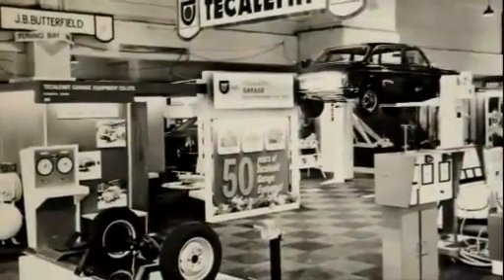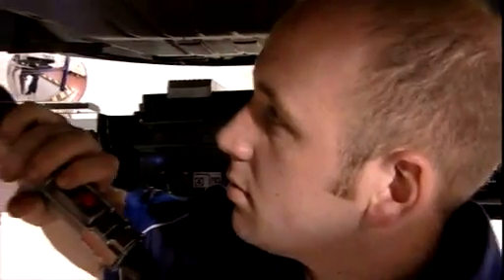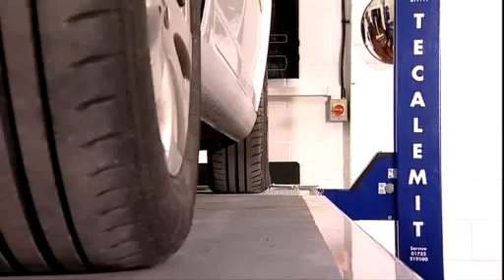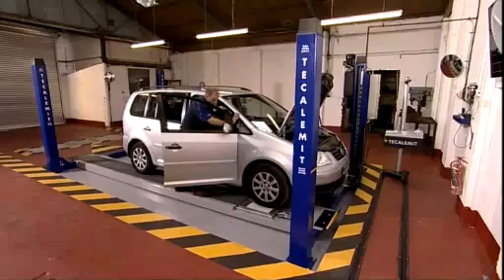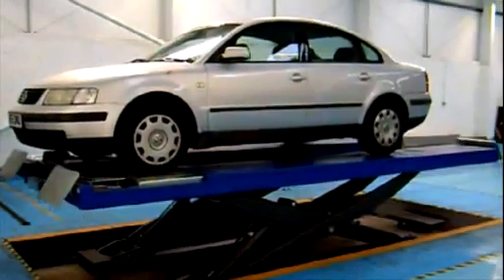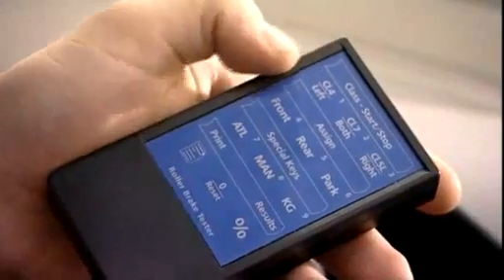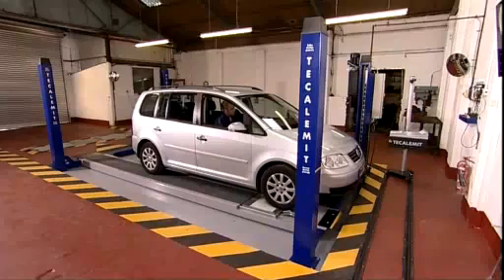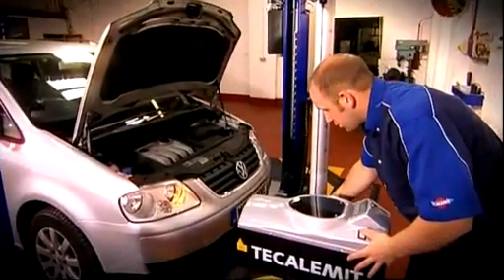MOT demonstration from Tecalemit Garage Equipment Class VII ATL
Tecalemit MOT Bay available from us from as little as £100 per week